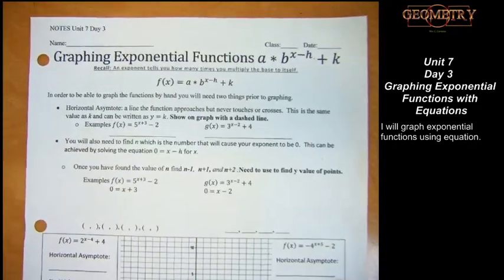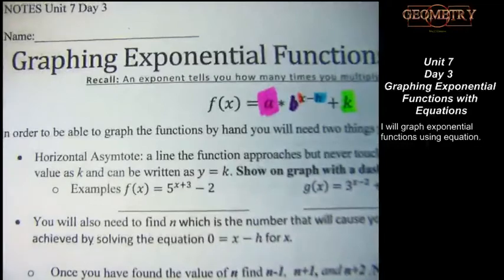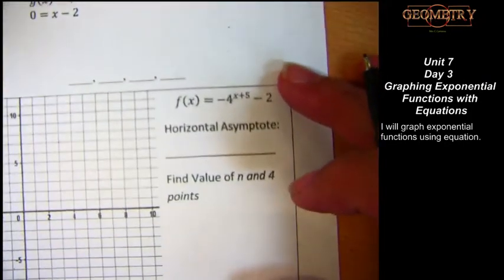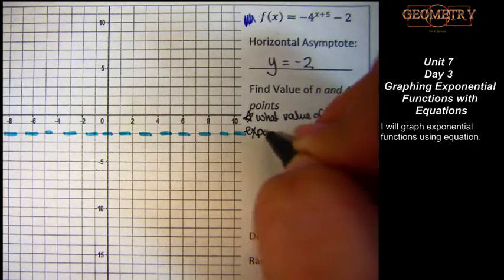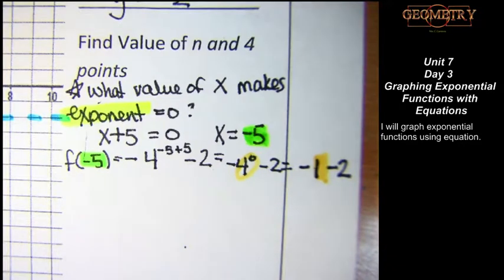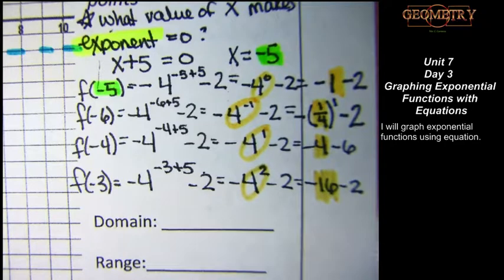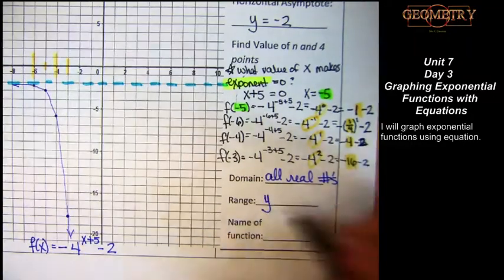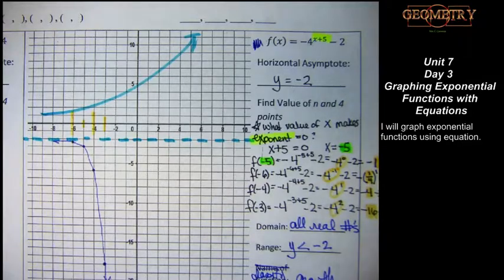Unit 7 Day 3: Graphing Exponential Functions w Equation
Today, we discovered some old friends hidden in the equations of exponential functions.